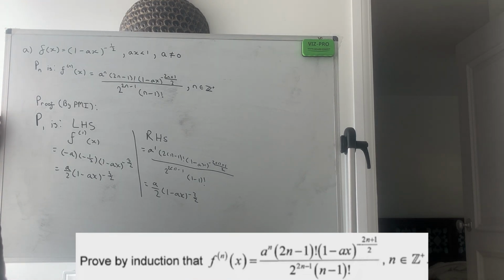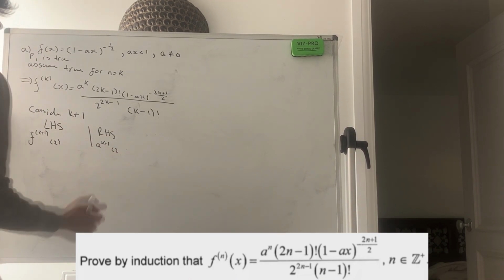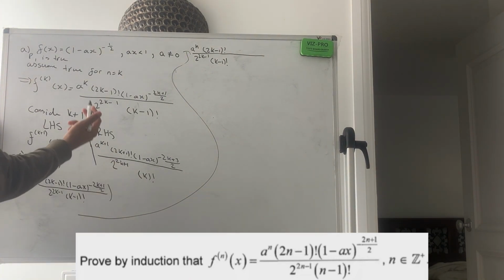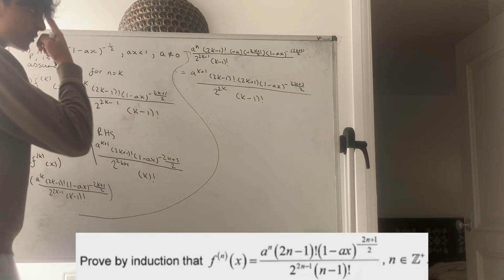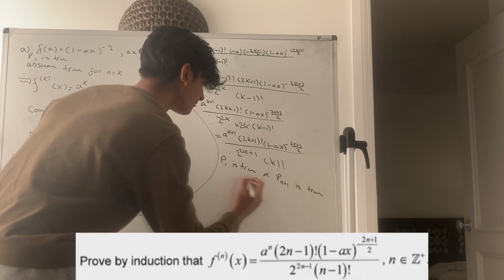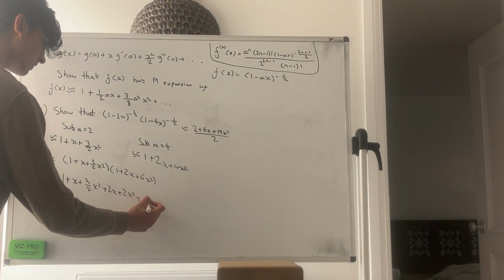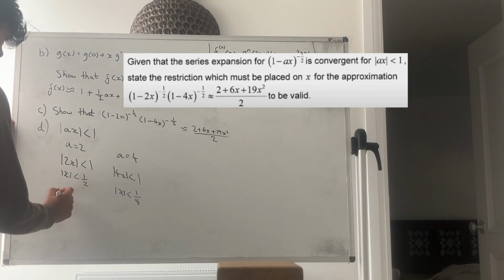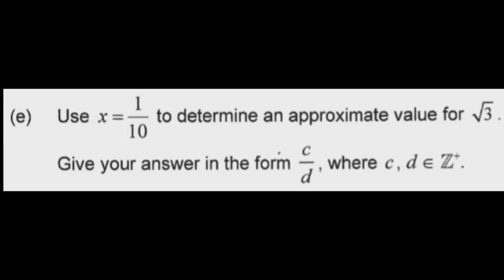2024 May IBDP AA HL Maths TZ2 Paper 1 Q12